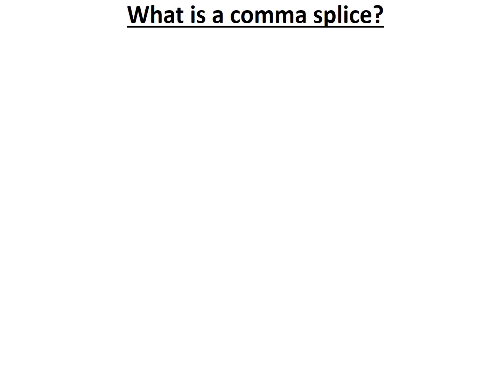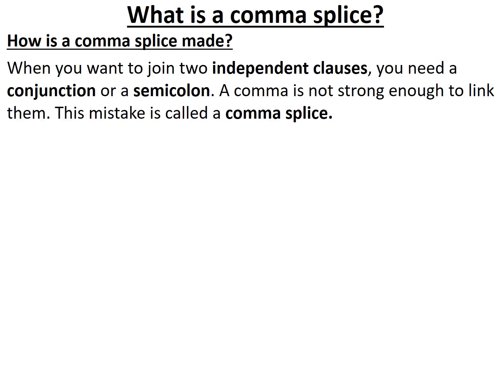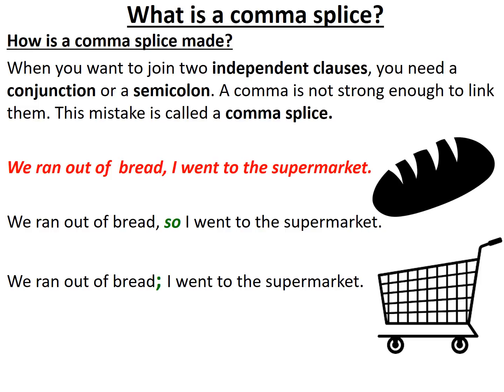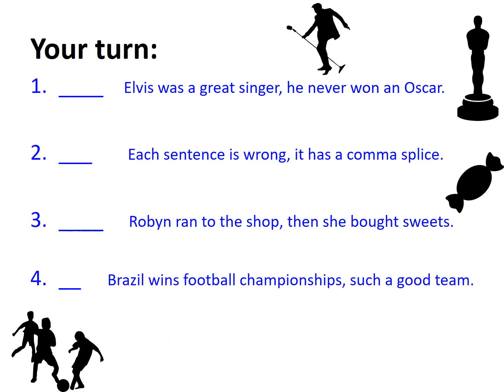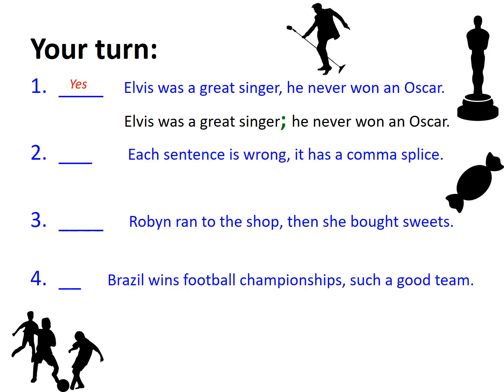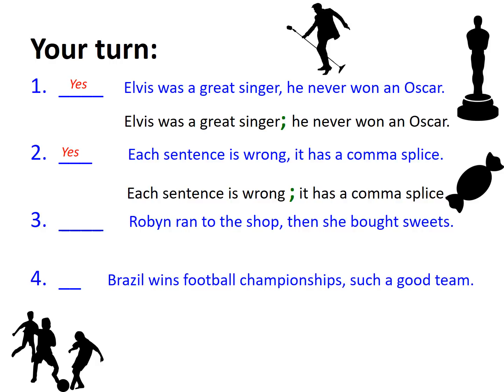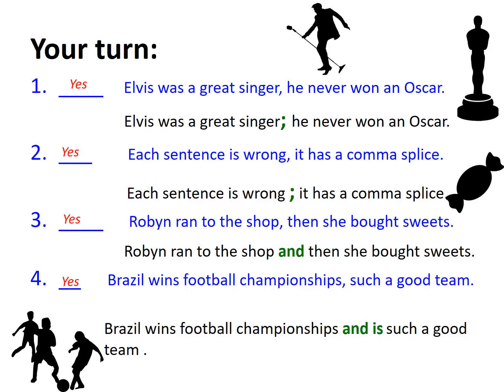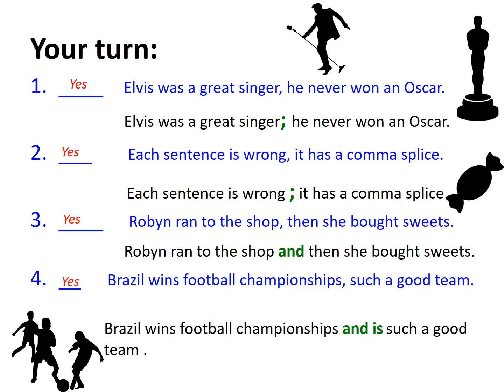12.5 What is a Comma Splice?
This video examines what a comma splice is and offers a simple strategy to understand it.